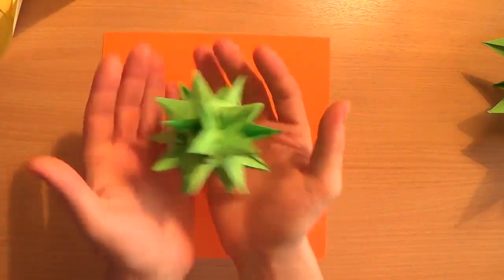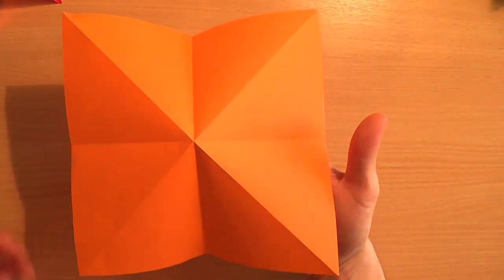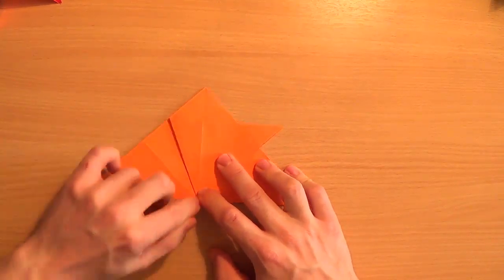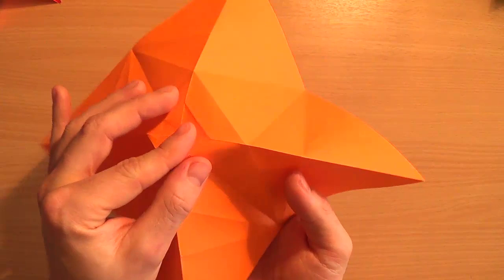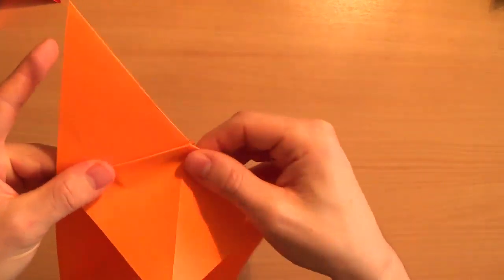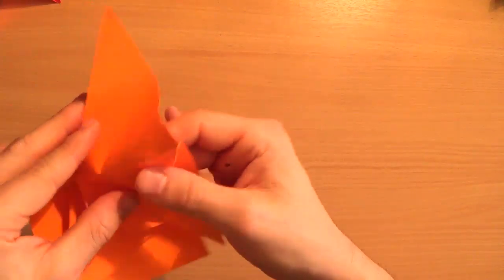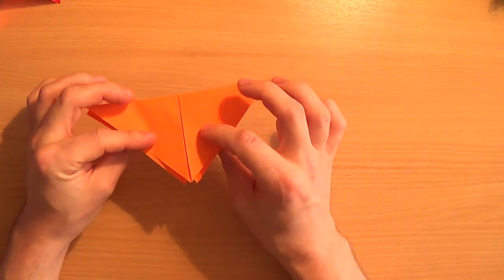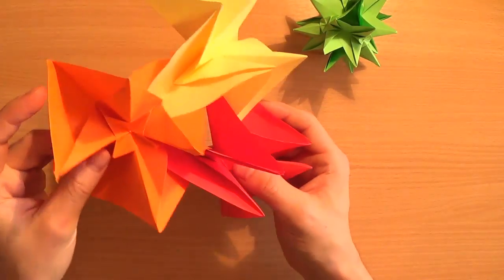Origami: 3D Star - Christmas Decoration Idea's (Kusudama Spiky Ball Star)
This Video will show you how to make a little star out of paper. Ideal for decorating a Christmas tree.

Please have a look at some of my other video's.

Thanks Dan.